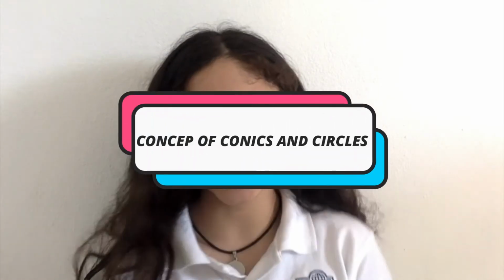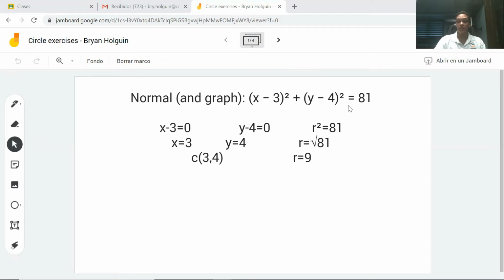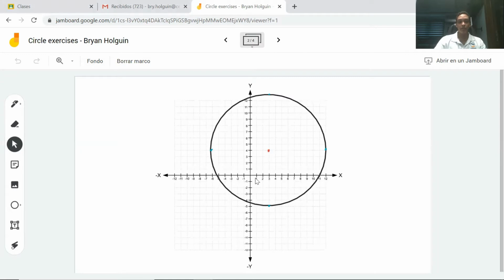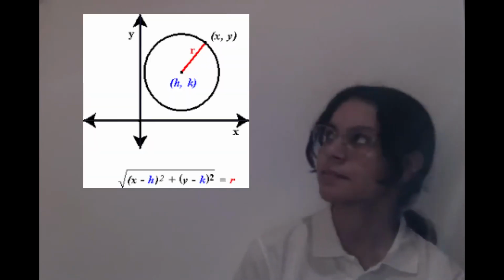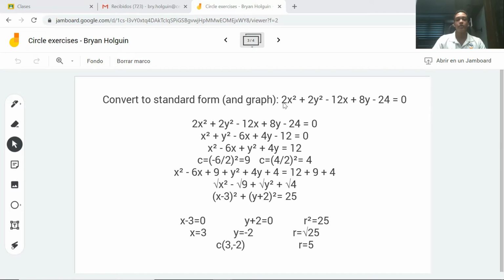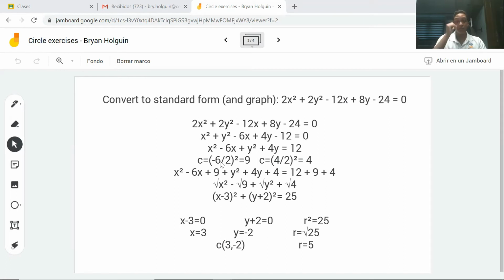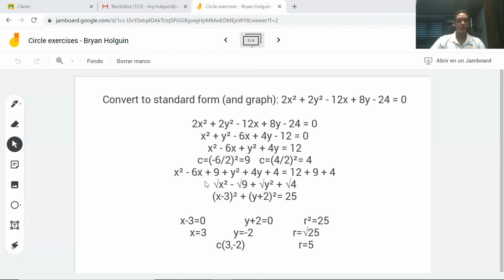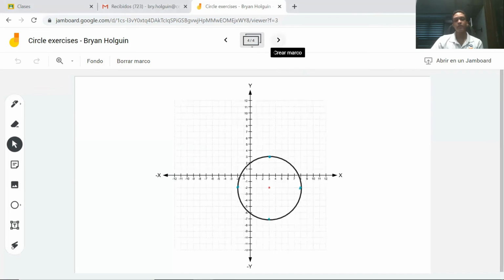Exposición de Matemáticas (Math 6th high school) – Grupo #1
En este los estudiantes de 6to Secundaria, presentan conceptos matemáticos y sus aplicaciones en los campos de arquitectura, ingeniería y finanzas, todo alineado con el International Thrift day o Día Internacional del ahorro.
Integrantes del grupo: Ámbar Duran, Oriana Briceño, Bryan Holguín, Alejandra Vitiello y Enmanuel Camacho.